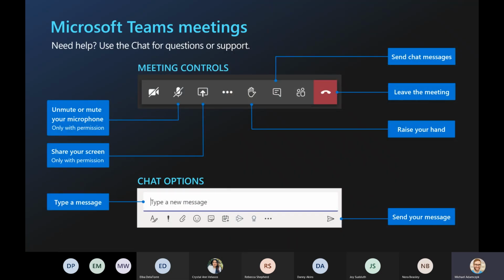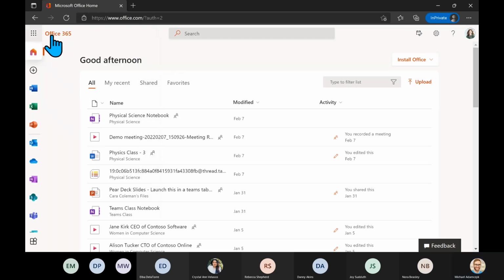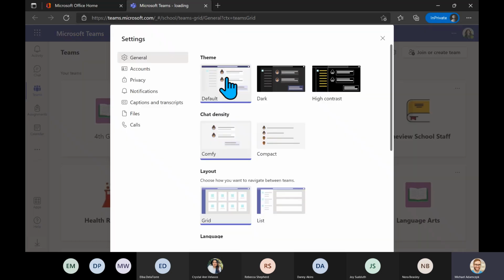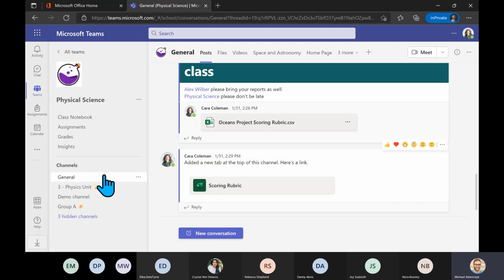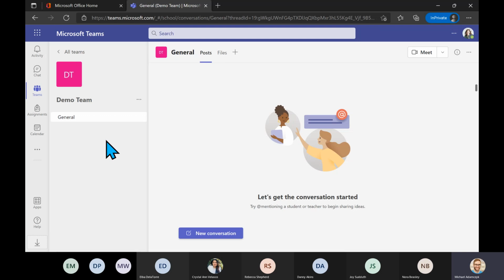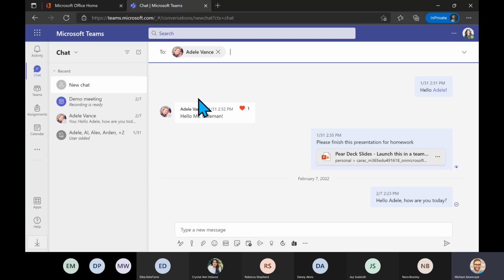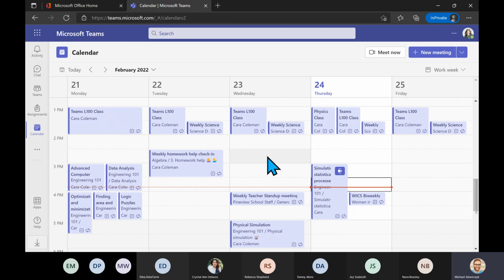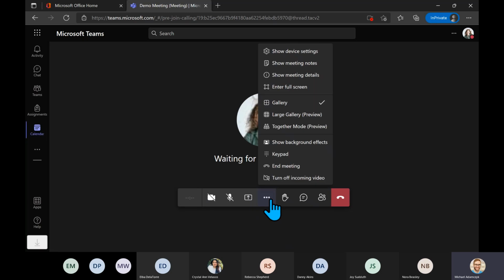MCS Introduction to Office Portal & Teams 100